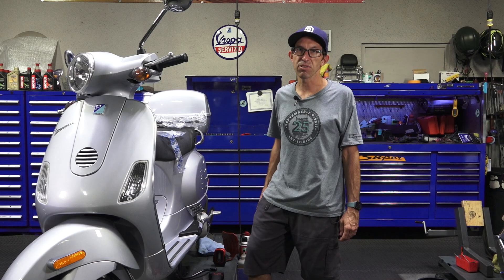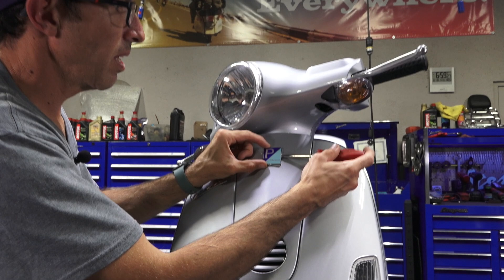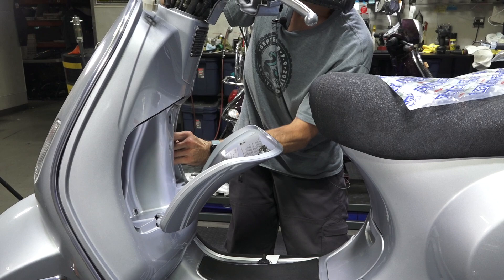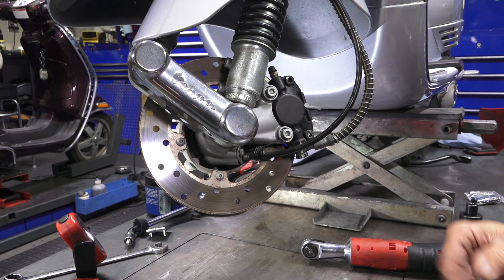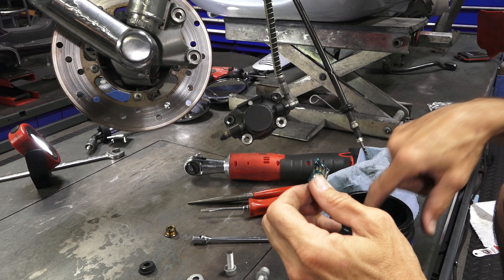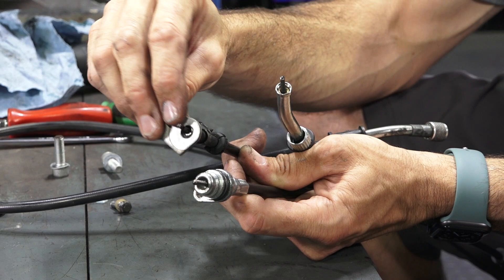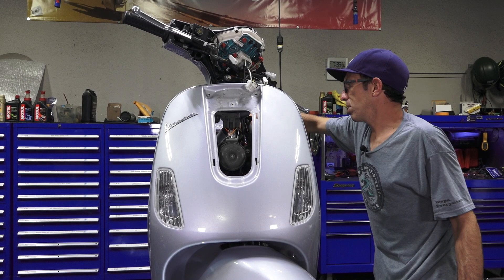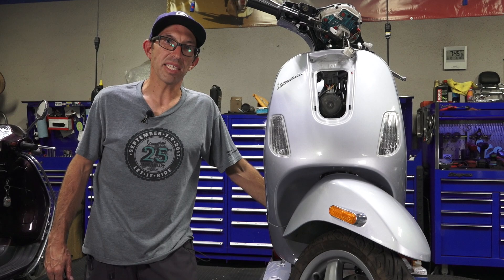How To Change the Speedometer Cable on a Modern Vespa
Modern Vespa Speedometer Cable PART#s:
ET2 50 & ET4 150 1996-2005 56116R
LX50 & LX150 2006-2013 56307R & 56307R-AM
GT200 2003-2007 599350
S50 & S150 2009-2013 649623 & 649623-NON
GTV 250 & 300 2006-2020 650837
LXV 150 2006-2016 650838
GTS 250 & 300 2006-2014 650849 & 650849-NON